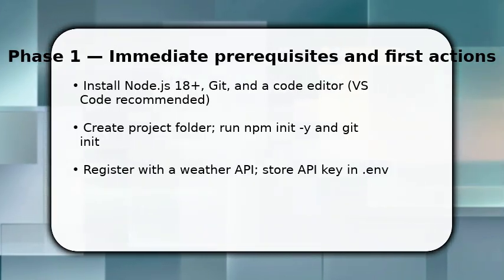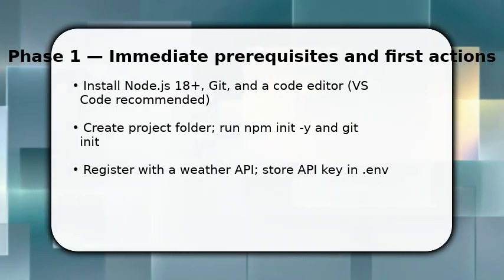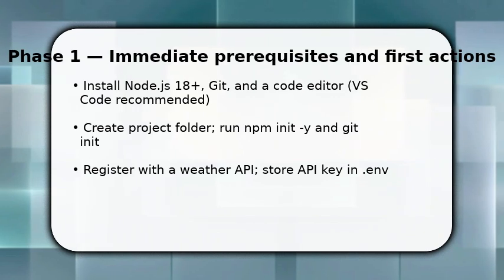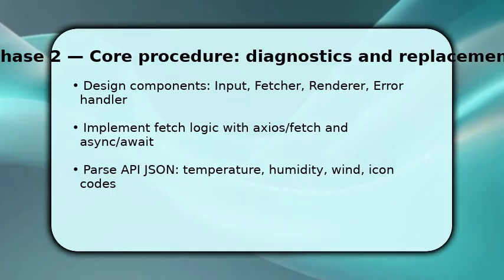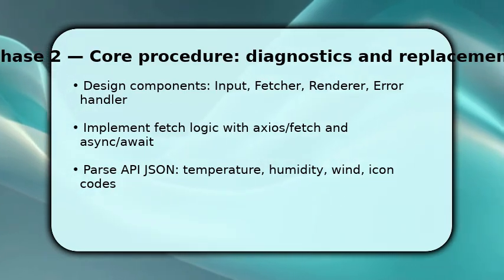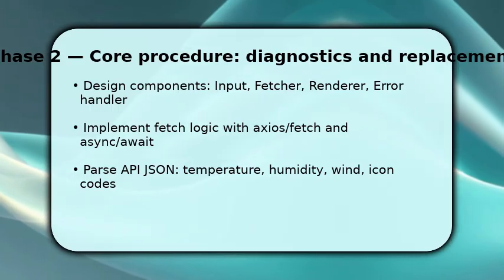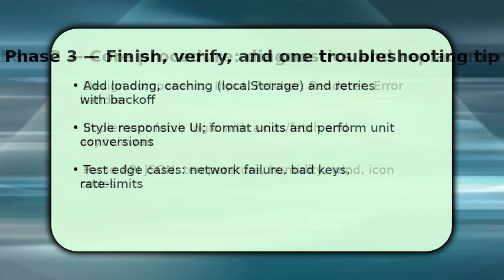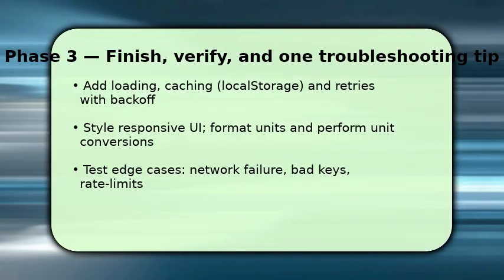How to Code a Weather App (full Guide)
How to Code a Weather App (full Guide) | 🔒 Surfshark VPN Deal — Stay private and secure. $1.99/mo + 3 Months Free ▸

Dive into the world of mobile app development as we guide you through creating a comprehensive weather application. From setting up your environment to implementing real-time data fetching and user interface design, this full tutorial covers all essential steps for beginners.

weather app, mobile app development, real-thyperdata, user interface design, Android programming, iOS coding, XML parsing, API integration, Weather APIs, UI/UX